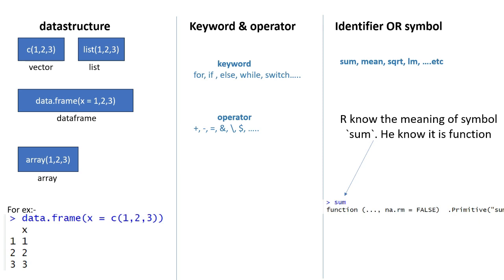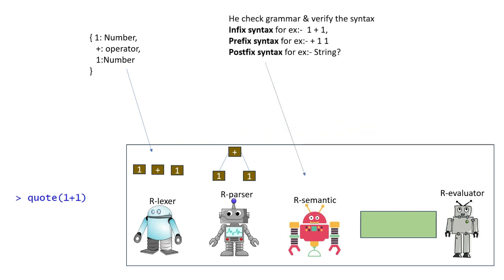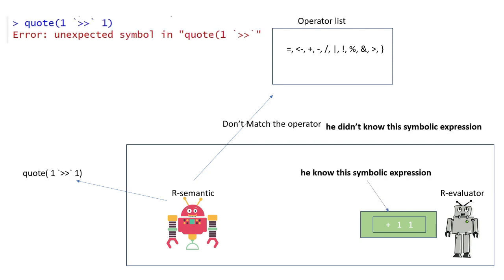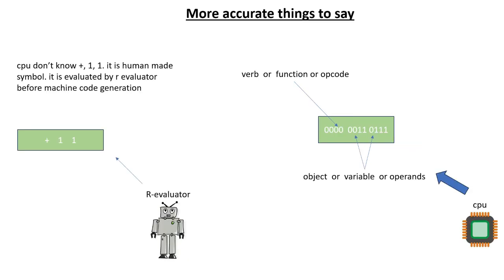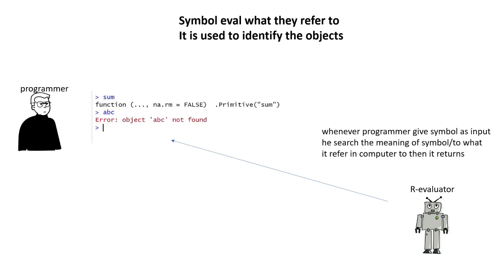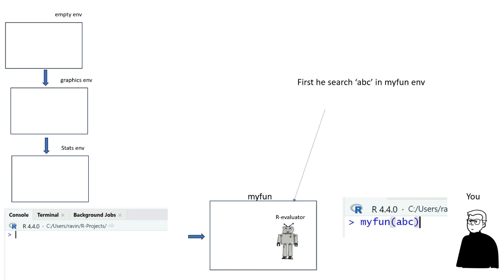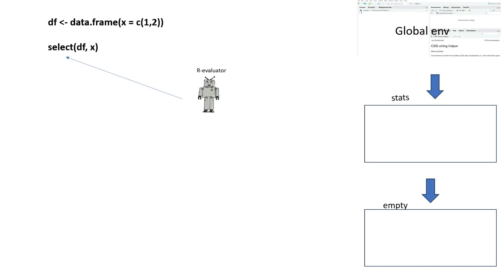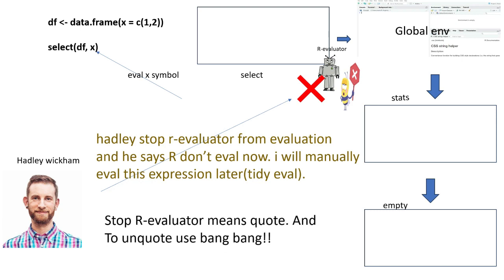How R evaluation works?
In this video I explained how R interpreter eval the things like symbol, function, keyword..etc.